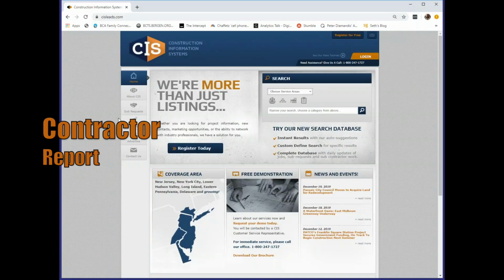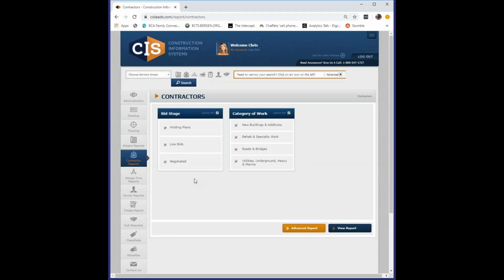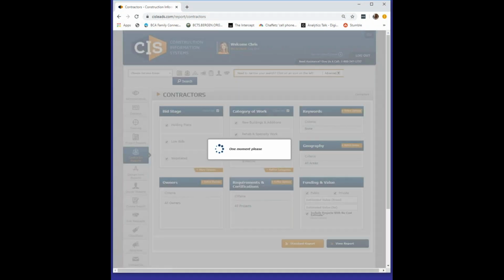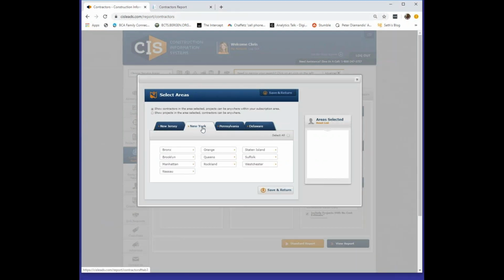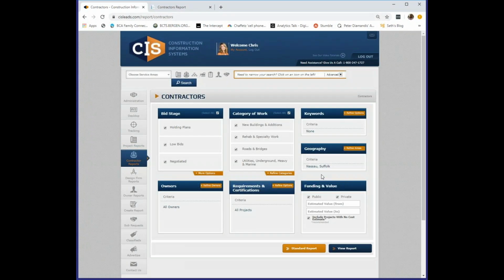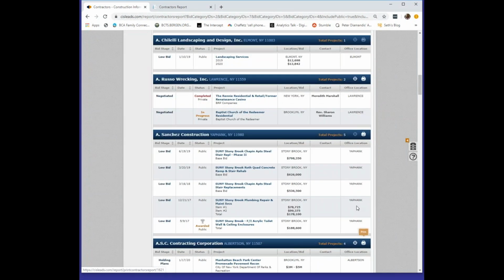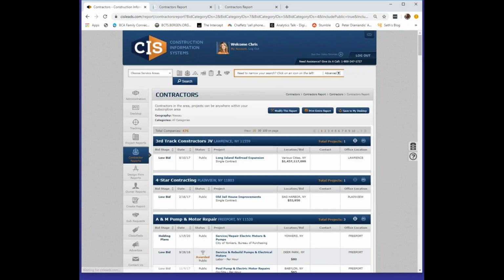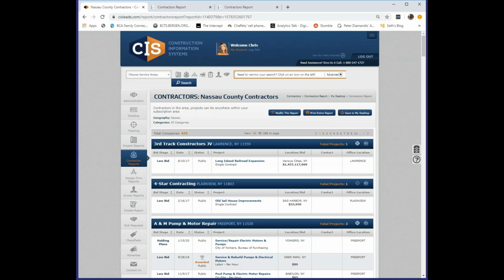CISLeads Training - Contractor Reports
This video is about CISLeads Training - Contractor Reports